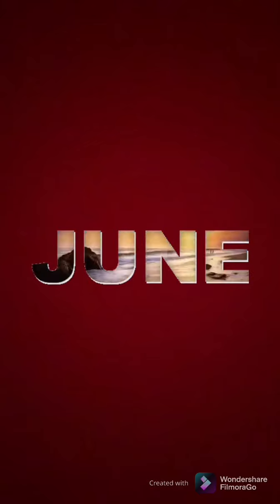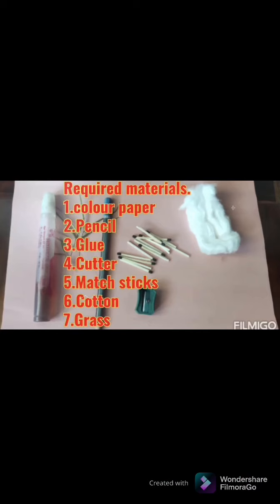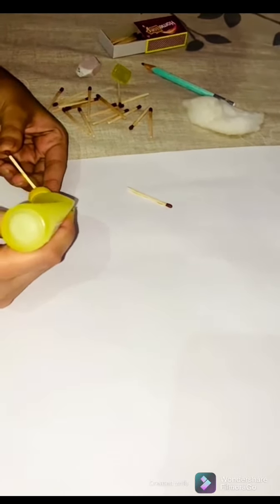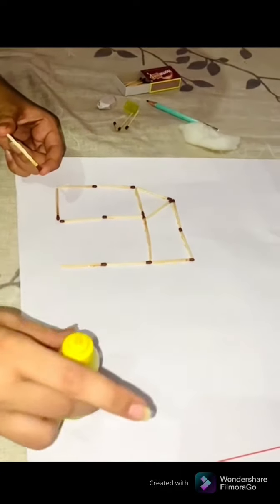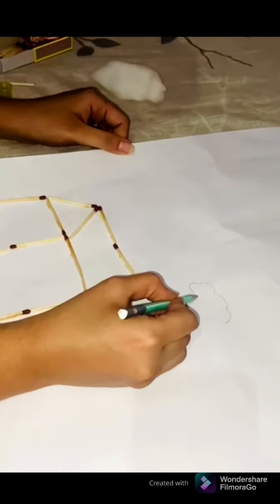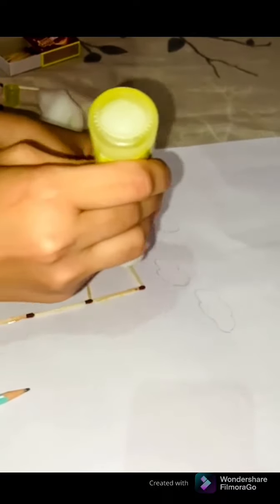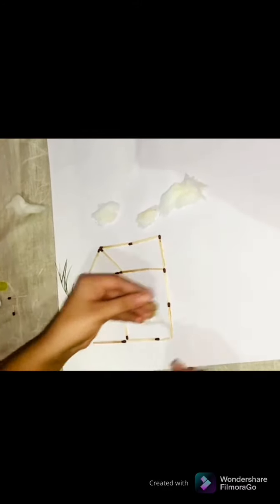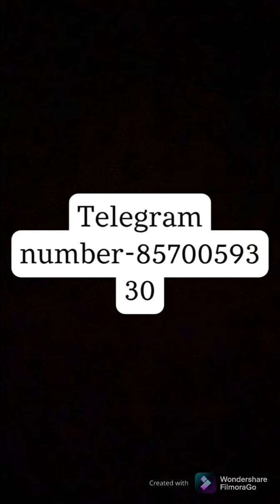ACTIVITY FOR NURSERY CLASS KIDS